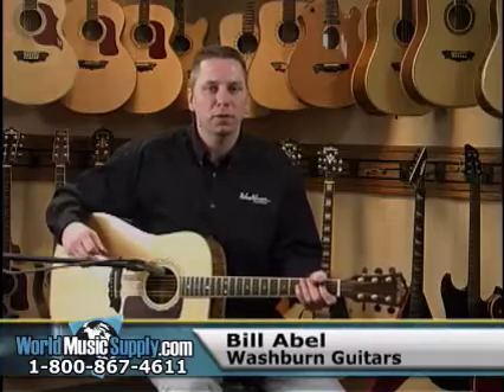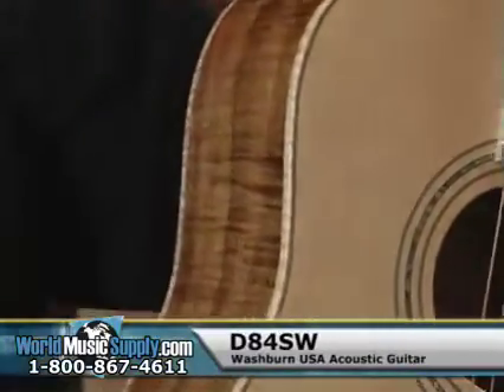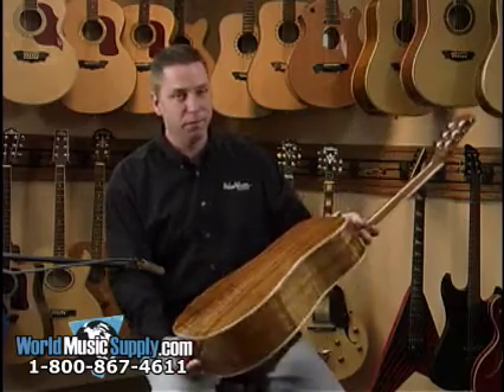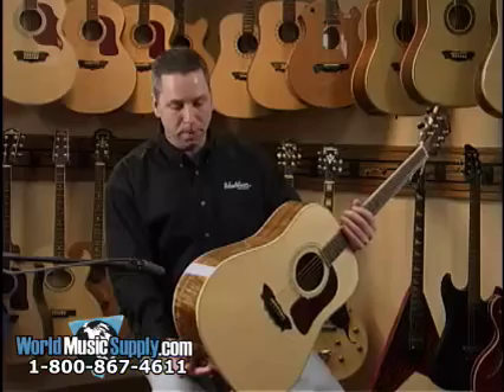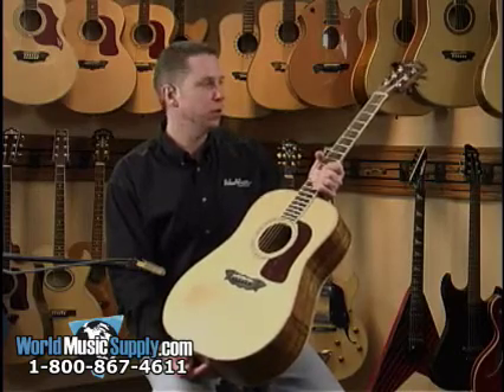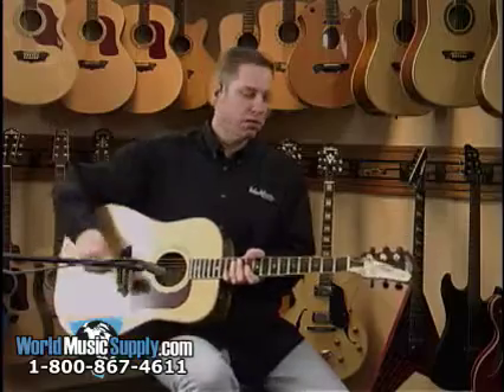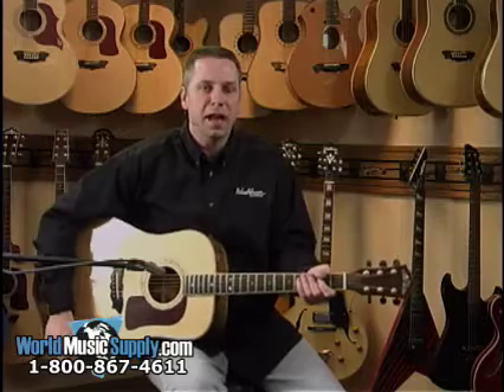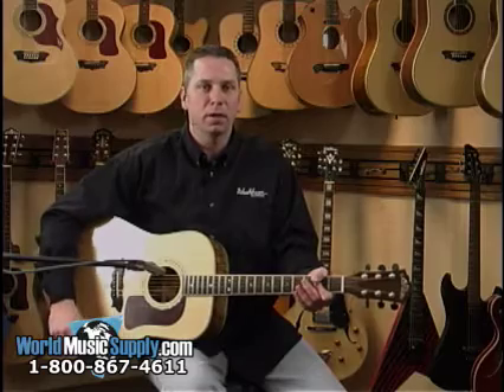Washburn Acoustic Guitar D84SW Demo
Bill Abel of Washburn Guitars demonstrates the Acoustic D84SW Chicago Series Acoustic Guitar.